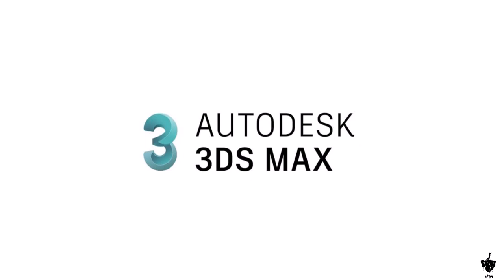How to create an Armchair in 3D's Max step by step